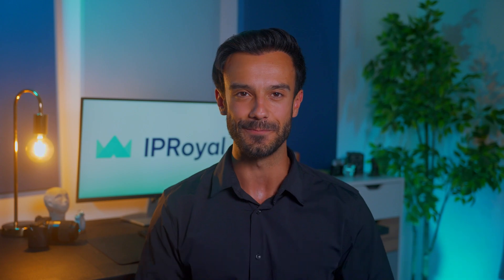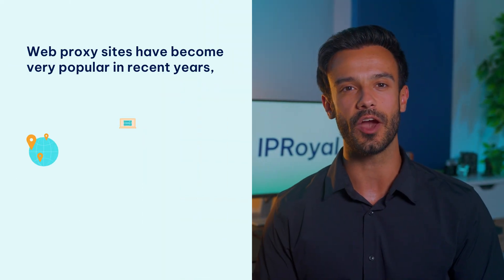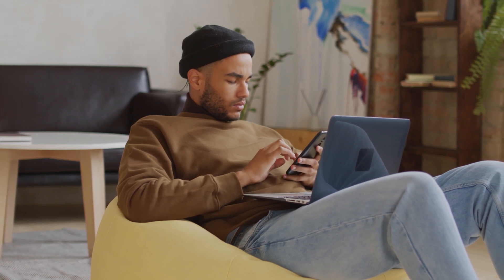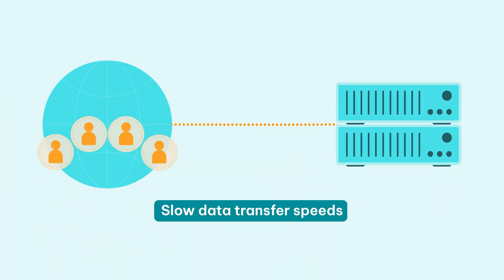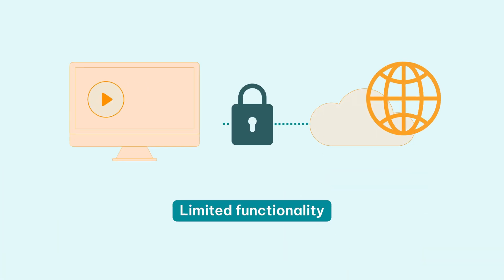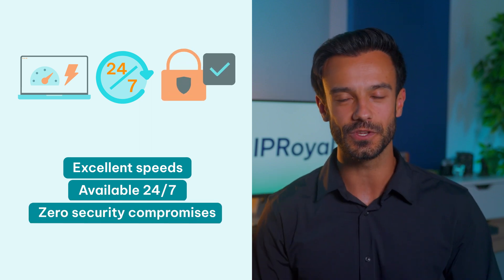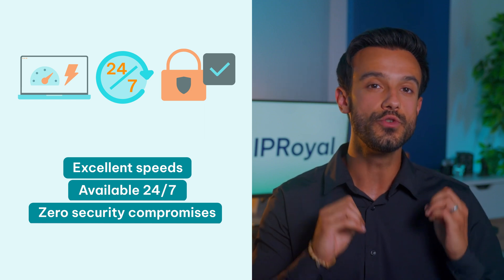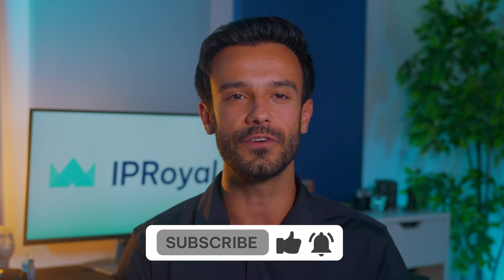Are Web Proxies Risky to Use? | Web Proxies vs. Proxy Servers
At some point or another, we’ve all seen the dreaded message - “this content is not available in your location.” You see it on videos, news, products, services, or entire websites.

Getting around this limitation is easier than you might expect. You just need to use an IP address from a different location, and you’re good to go. Web proxies can do this for free!

But what’s the real price you’re paying, and more importantly, is there a safer alternative?

In this video, we’ll explain what web proxies are, how they work, and how to access all online content while preserving your privacy.

0:00 Content Is Not Available Limitation
0:20 Web Proxies
0:36 Web Proxies Sites
1:00 Downsides of Free Web Proxies
1:59 Using a Free Web Proxy is Risky
2:35 Safer Way is  to Use Geo-Restricted Content
3:08 Upsides of Proxy Servers
3:52 IProyal - The Best Proxy Provider
4:11 Thank for Watching